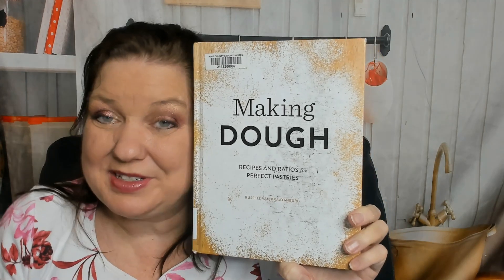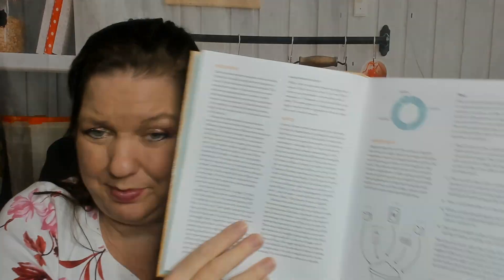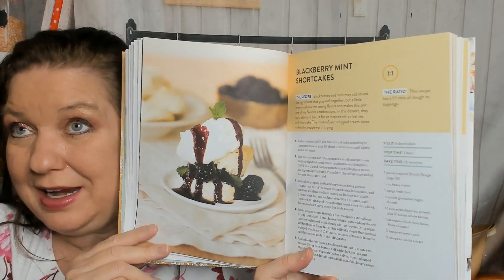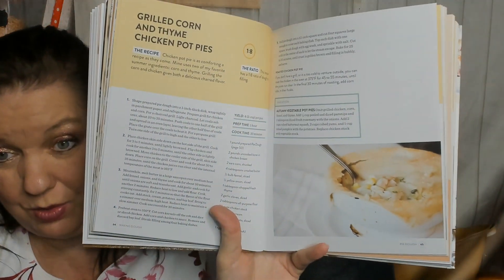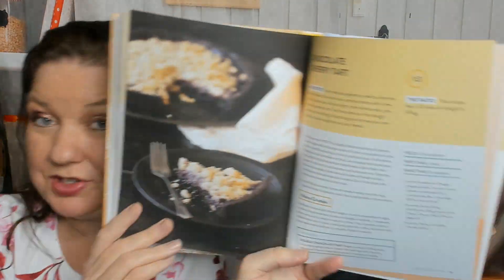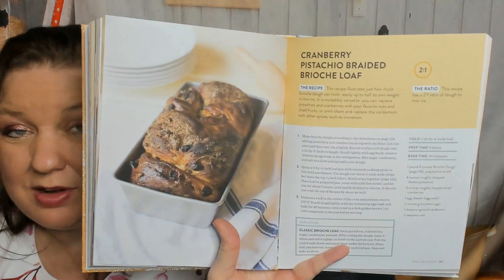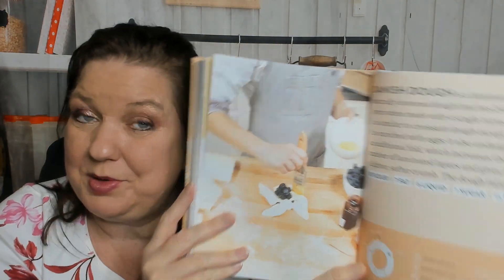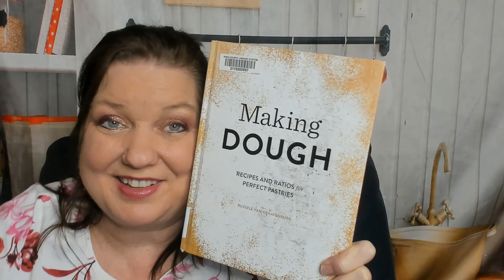Cookbook Preview: Making Dough: Recipes and Ratios for Perfect Pastries, by Russell van Kraayenburg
Our cookbook look through and preview of Russell van Kraayenburg's 2015 baking book "Making Dough: Recipes and Ratios for Perfect Pastries."